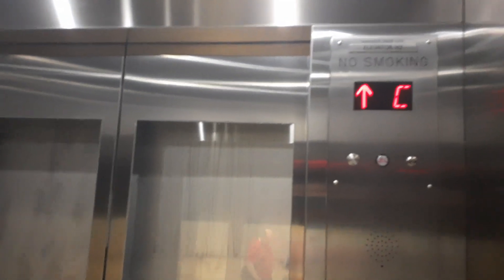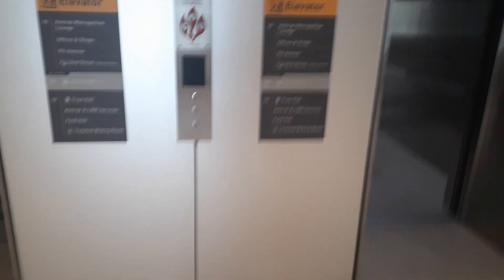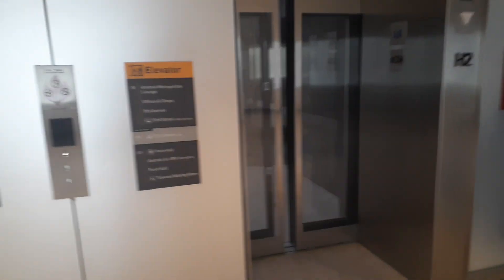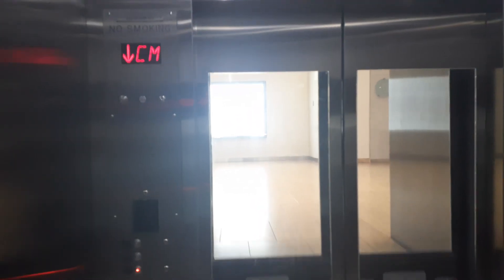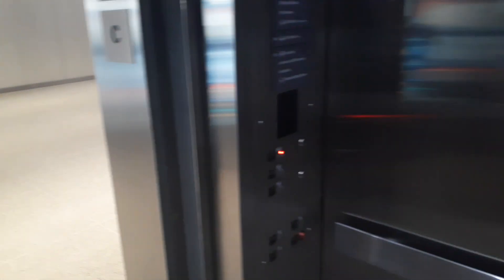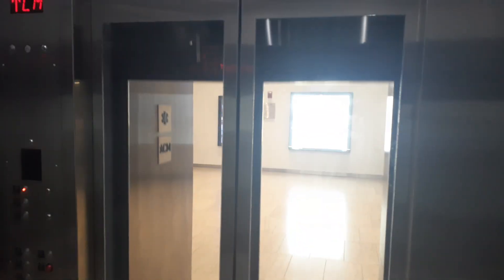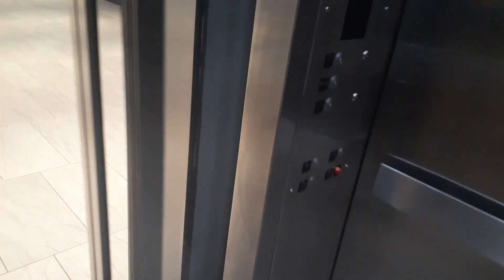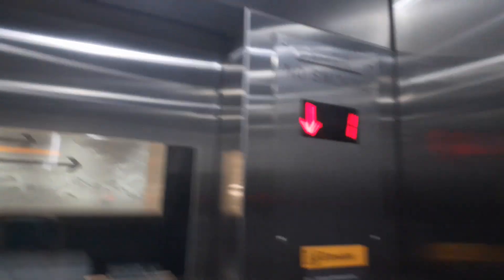Unknown hydraulic elevators (H) at Moynihan Train Hall Penn Station NY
4 levels; CR, *CM, 1R, 2 (H2 only locked)
Capacity; 5000lbs